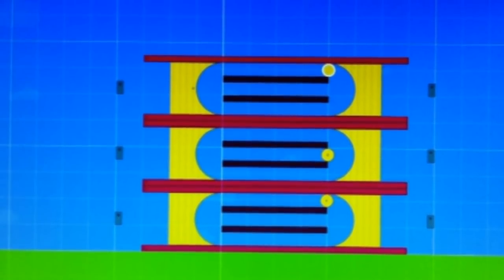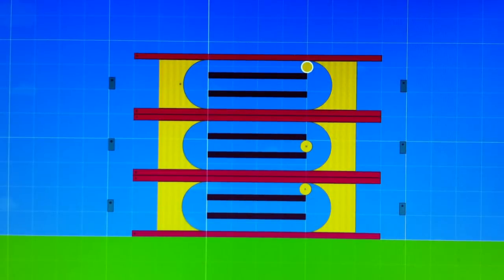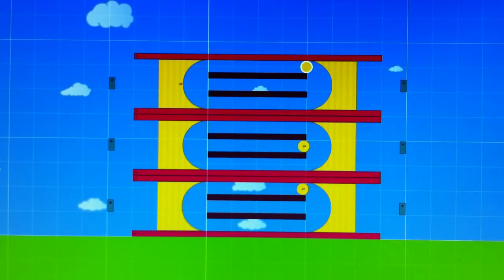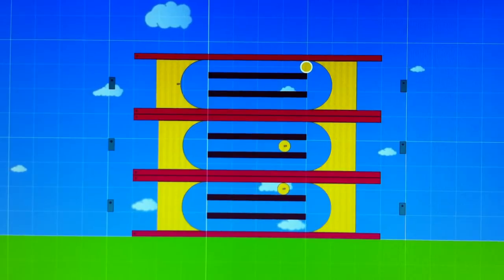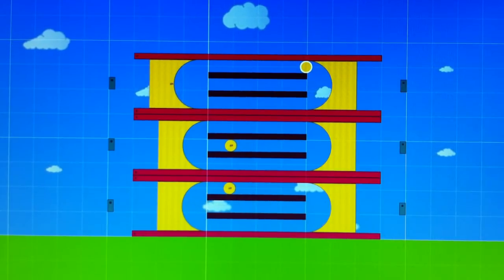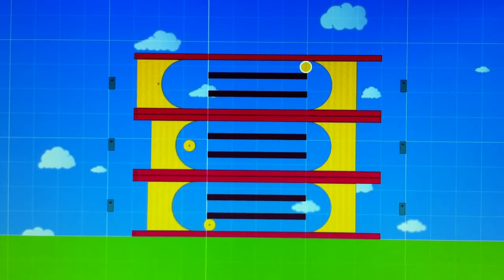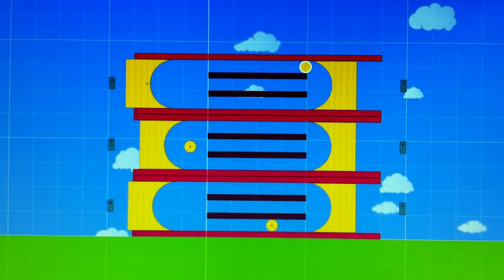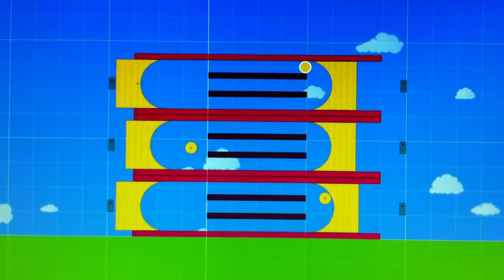Simulated Examination of Acceleration Overunity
Simulation showing comparison of work performed by 3 different methods using same level of thrust input to demonstrate the source of mechanical Overunity through conservation of energy.